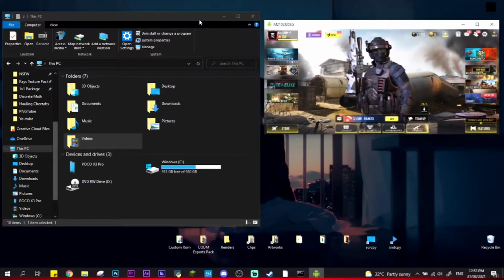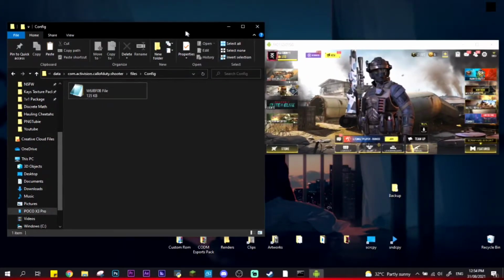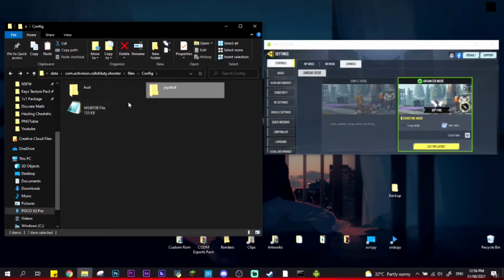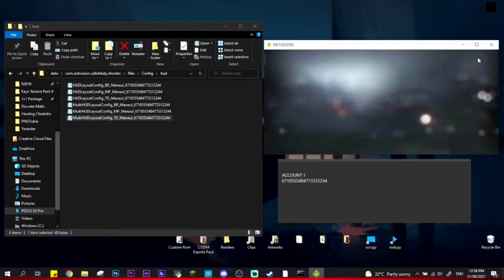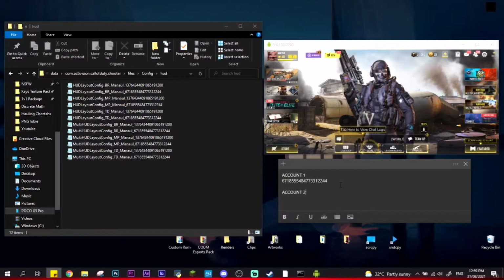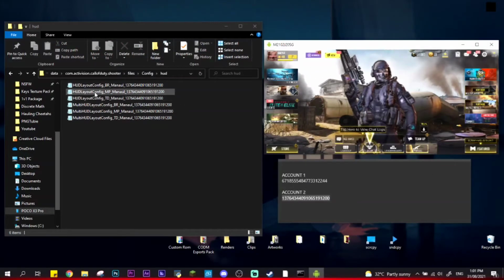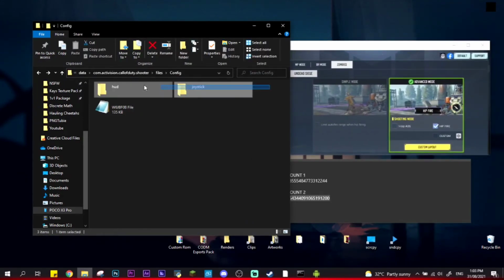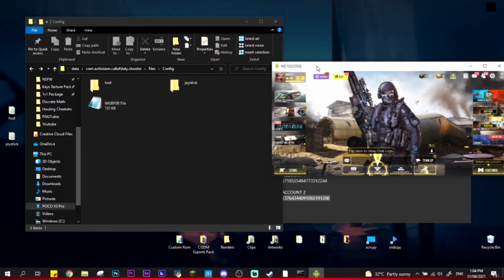How to Transfer Custom Layout to another account | Kay CODM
This is an Update Tutorial on how to Transfer your Layout to another account. Safely, no ban.

Sadly Android Only

𝗠𝗔𝗜𝗡 (Global)
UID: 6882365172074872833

𝗔𝗟𝗧𝗘𝗥𝗡𝗔𝗧𝗘 (Global)
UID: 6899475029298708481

𝗢𝗟𝗗 (Garena) - I don't use anymore
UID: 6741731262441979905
IGN: Kay